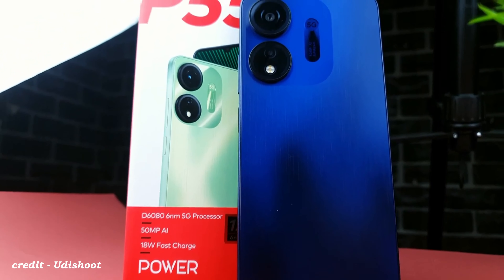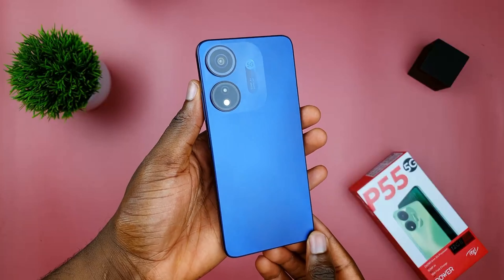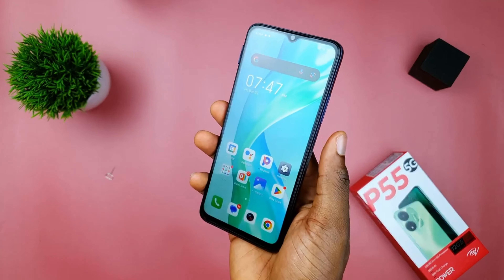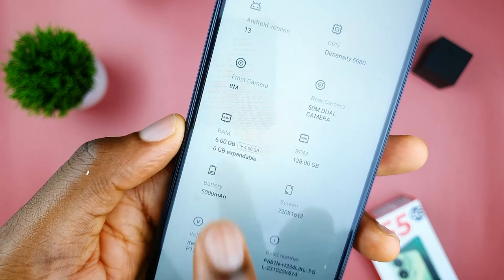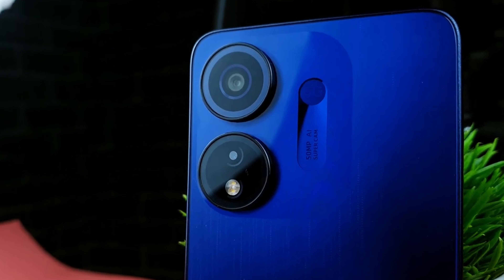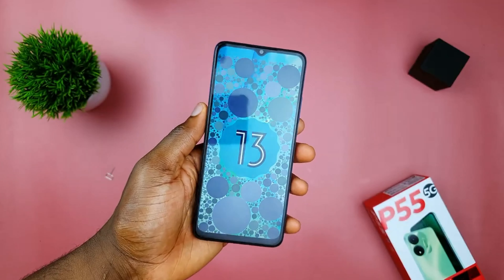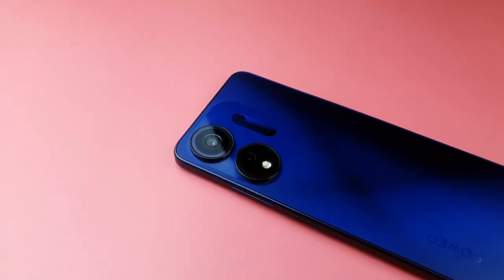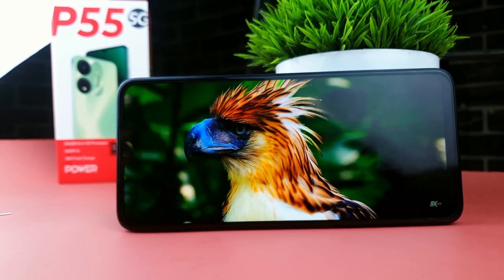Unveiling the Truth: Itel P55 - The Most Affordable 5G Smartphone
Happy new year guys, today we have something special, This is the itel P55 5G. the most affordable 5G smartphone in the market, but let find out, if itel really means business.
Enjoy!

*B-ROLL credits:  @UdiShoots

*Watch these videos you might just gain something.

Music from Uppbeat (free for Creators!)